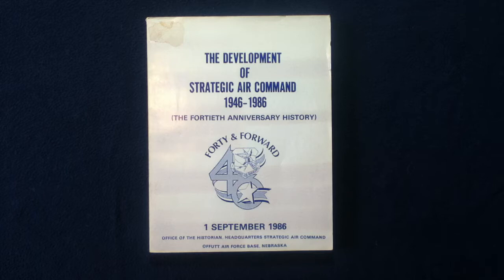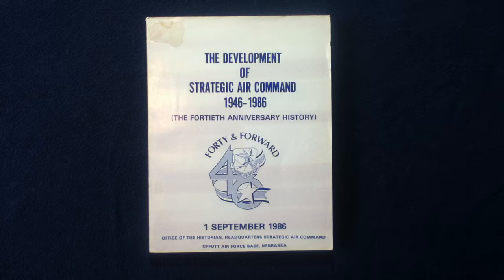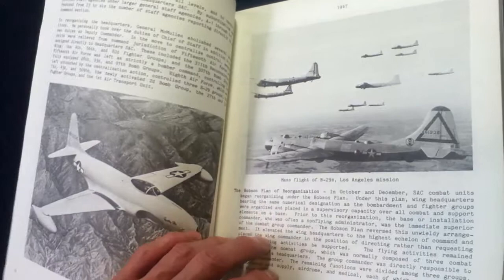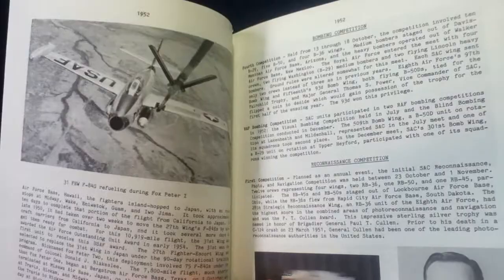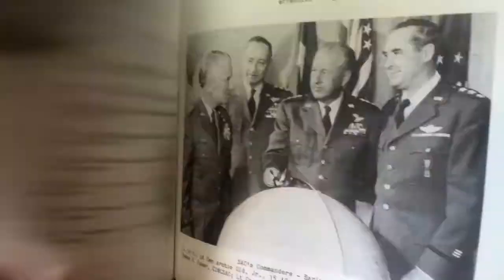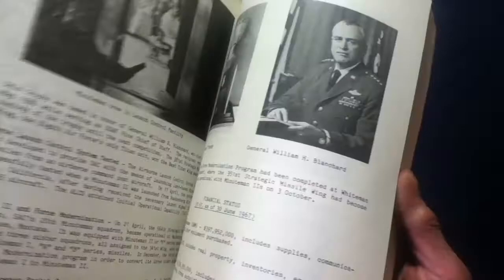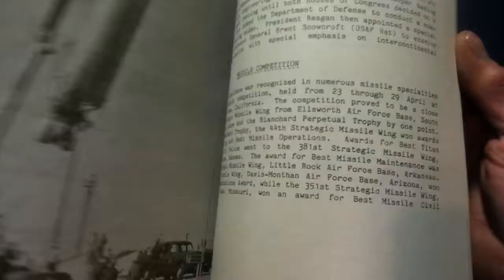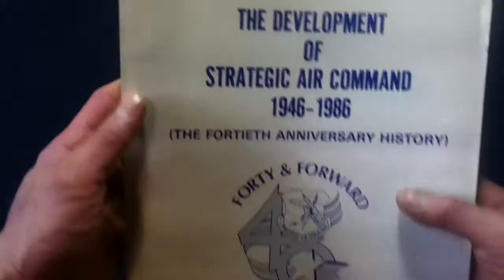BOOK REVIEW: THE DEVELOPMENT OF STRATEGIC AIR COMMAND 1946-1986 (THE FORTIETH ANNIVERSARY HISTORY)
BOOK REVIEW : THE DEVELOPMENT OF STRATEGIC AIR COMMAND 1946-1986 (THE FORTIETH ANNIVERSARY HISTORY).  1 SEPTEMBER 1986.  OFFICE OF THE HISTORIAN, HEADQUARTERS STRATEGIC AIR COMMAND.  OFFUTT AIR FORCE BASE, NEBRASKA.